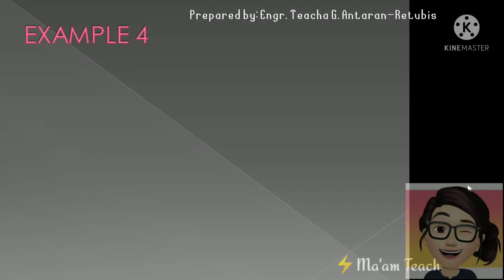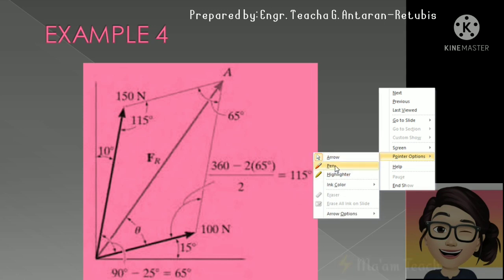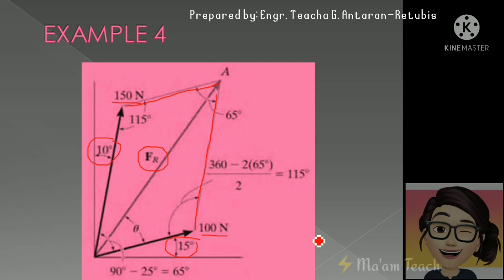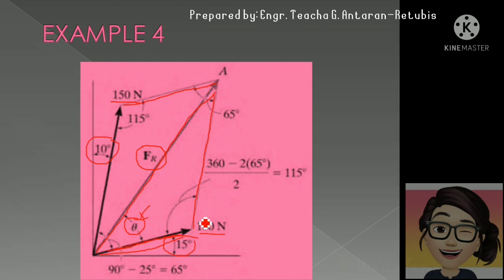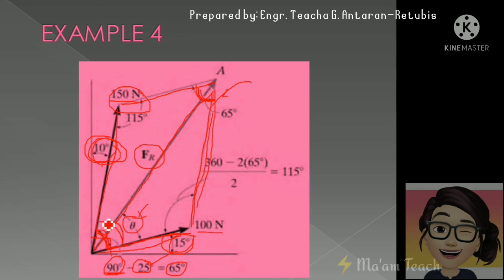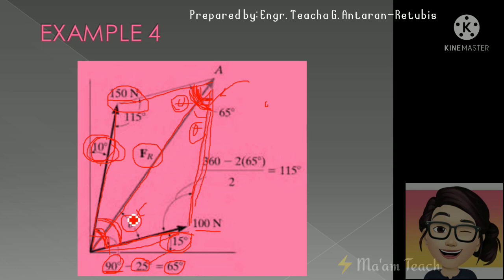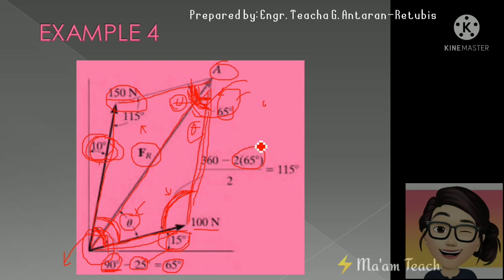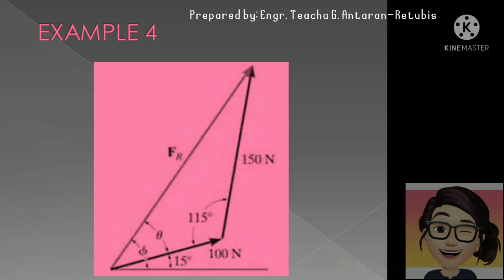RESULTANT OF A FORCE | ENGINEERING MECHANICS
RESULTANT OF A FORCE PART 1| ENGINEERING MECHANICS

Example 4